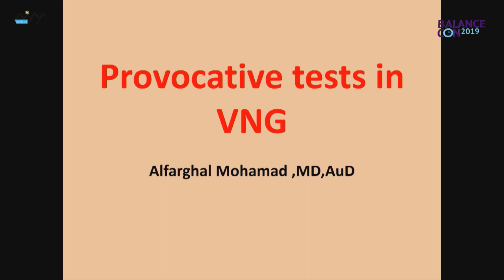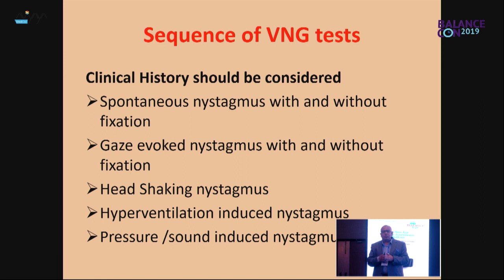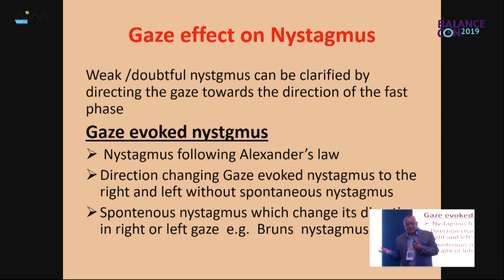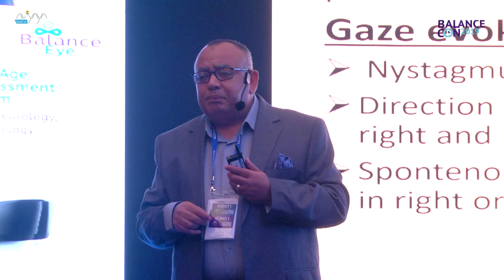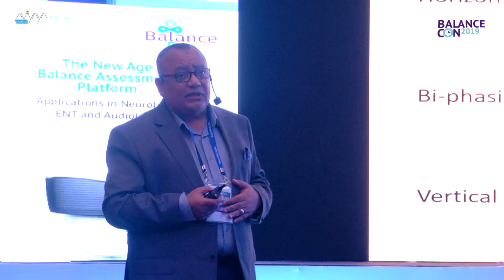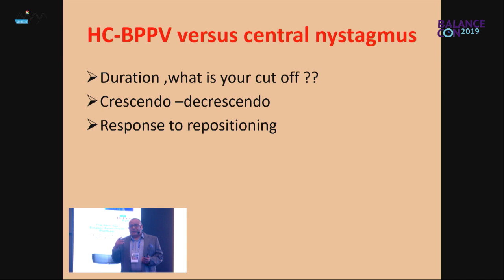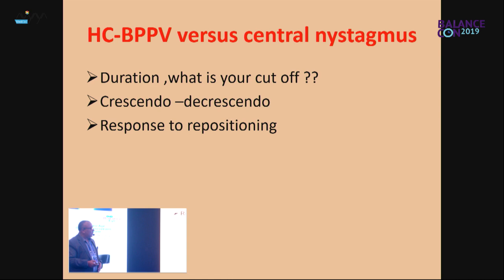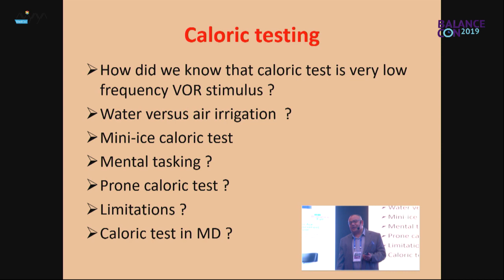Provocative Tests in Video Nystagmography (VNG)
Dr Alfarghal Mohamad